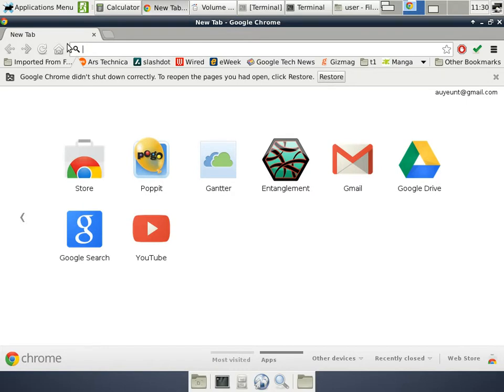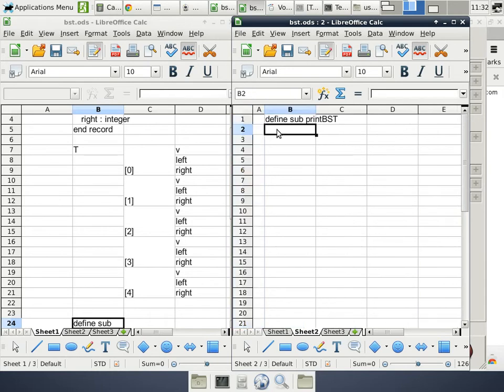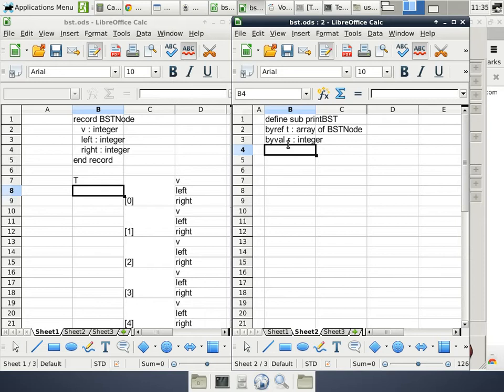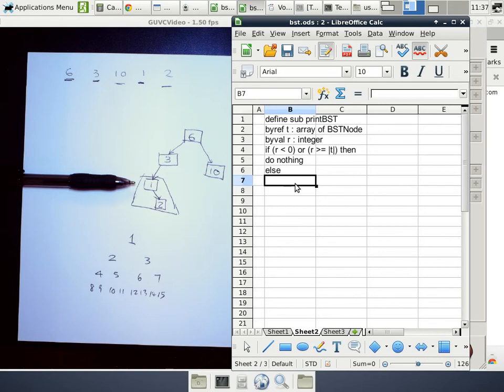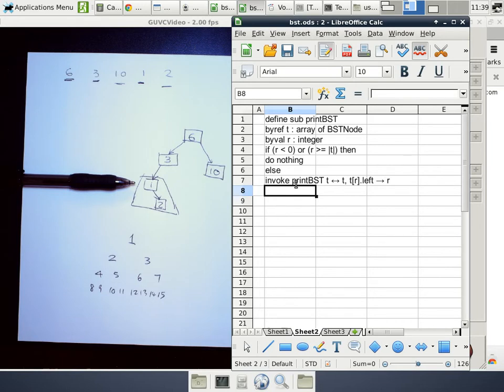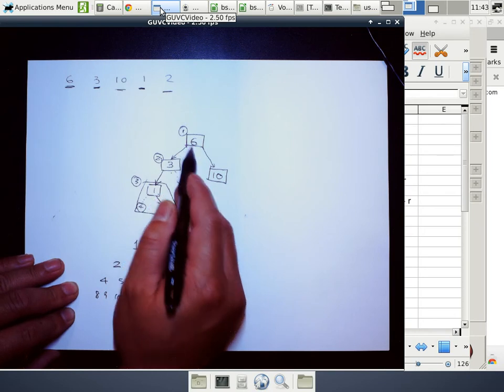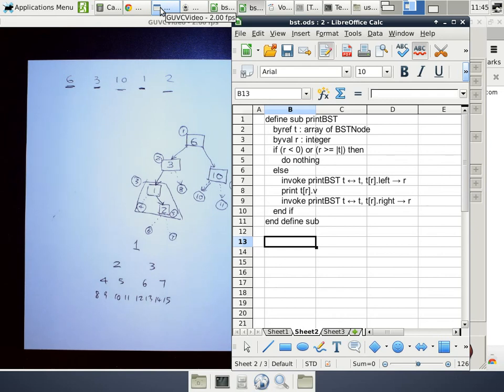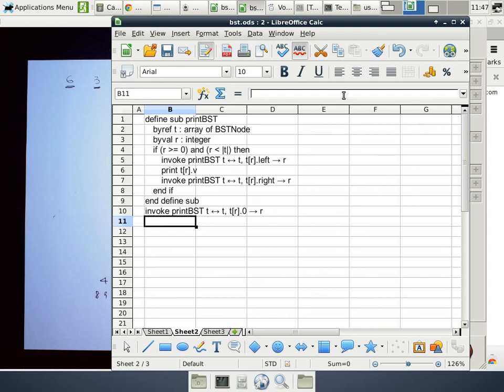20130502 ARC cisp300a